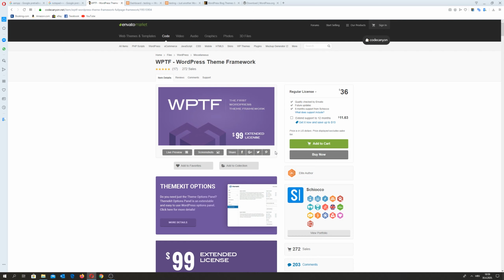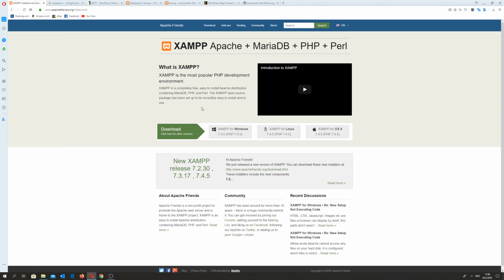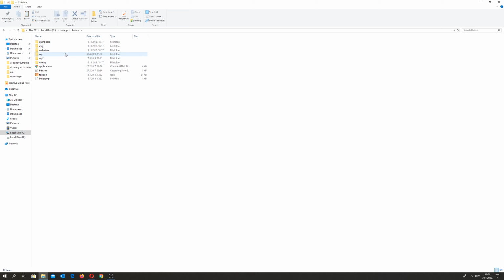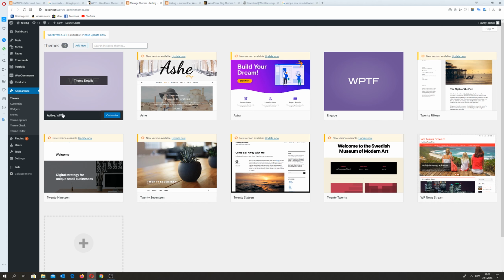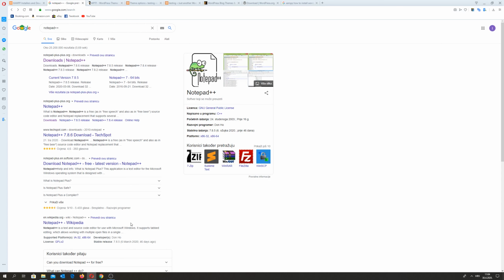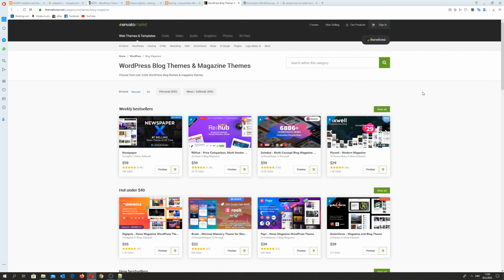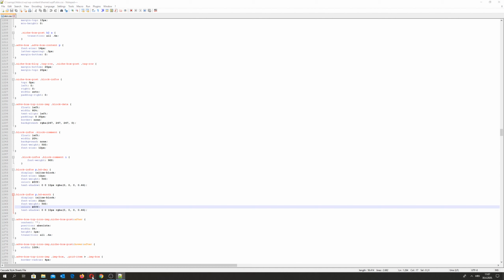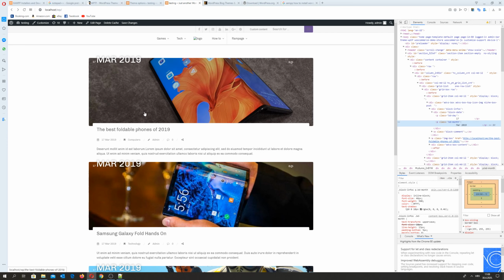How to Make Money as a Student with Themeforest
Learn how as student you can make money. So I will show you how to. Super easy without any knowledge of coding. In this tutorial i am going to show all you need how to start on Themeforest.